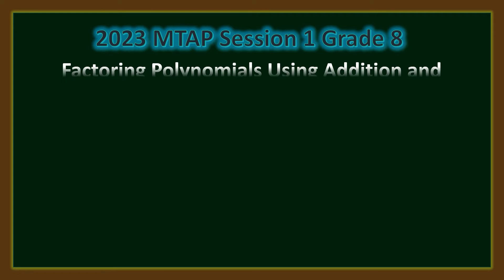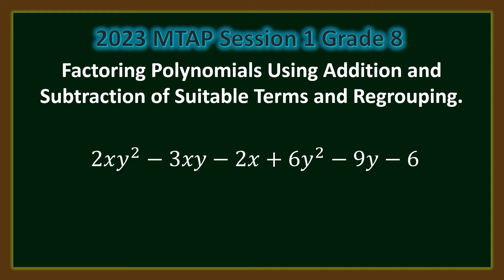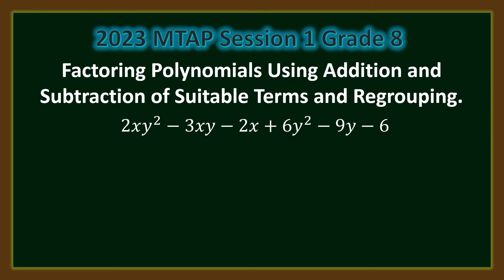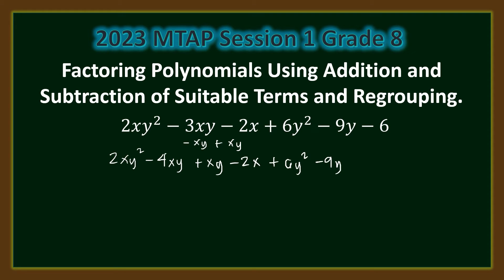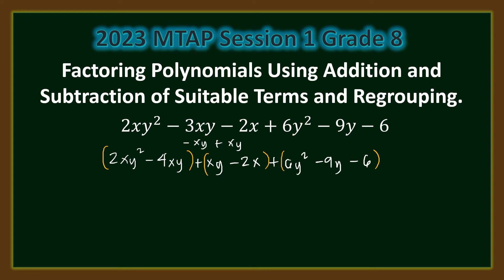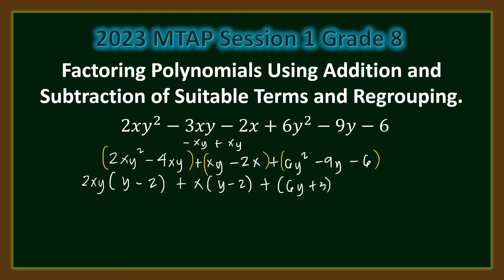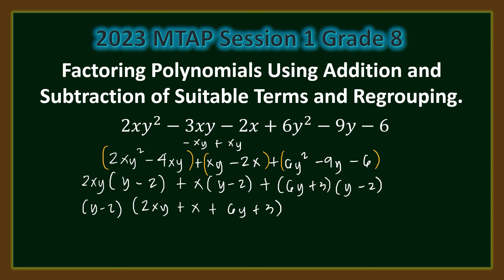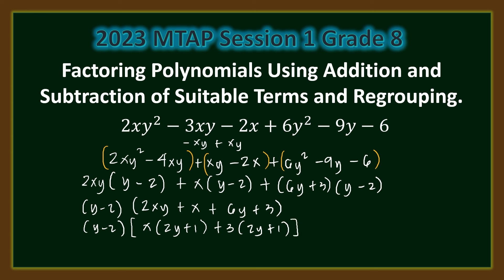2023 MTAP Session 1 Grade 8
In this video, we are going to show factoring a polynomial using the method of addition and subtraction of suitable terms and regrouping in one problem.

Factor completely 2𝑥𝑦^2−3𝑥𝑦−2𝑥+6𝑦^2−9𝑦−6
MTAP 2023
MTAP reviewer for grade 8
Math challenge problem with answer
Math challenge question with answer